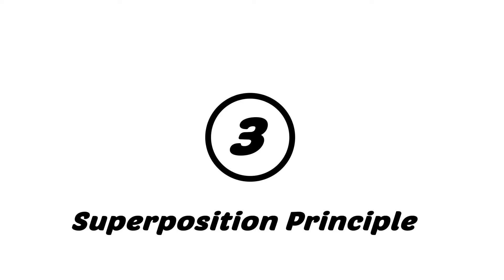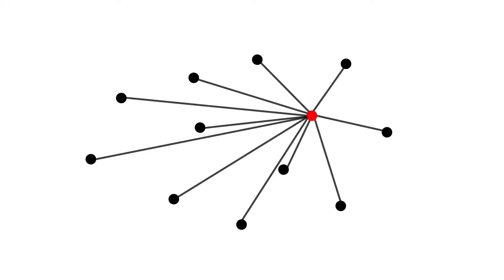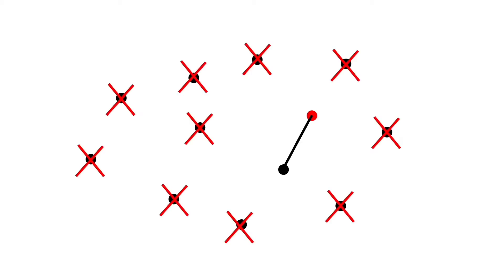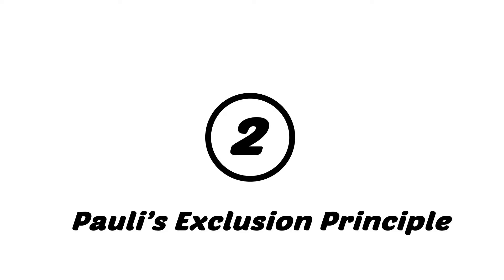Top 3 underrated Physics Concepts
There are certain physics concepts that we are familiar with but unaware of its applications in depth. This video makes an attempt to explain some of those applications.